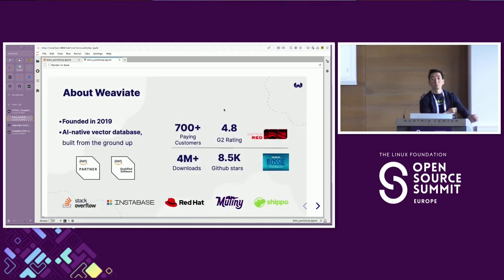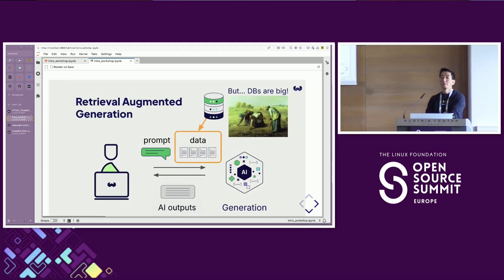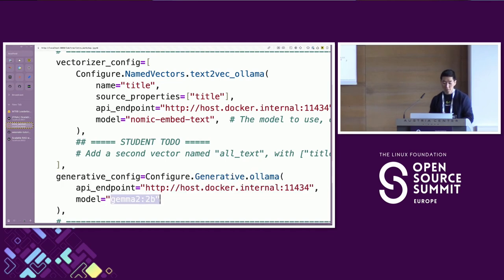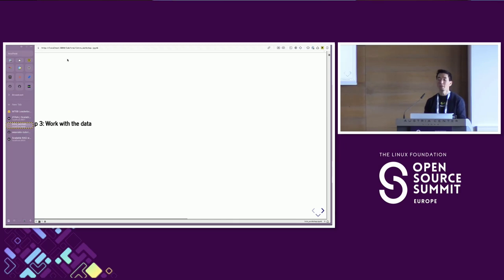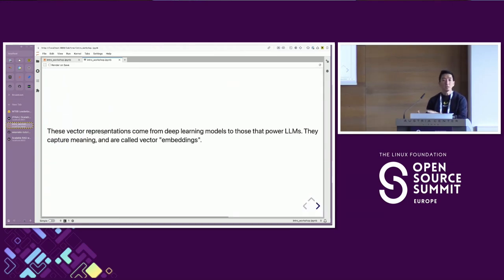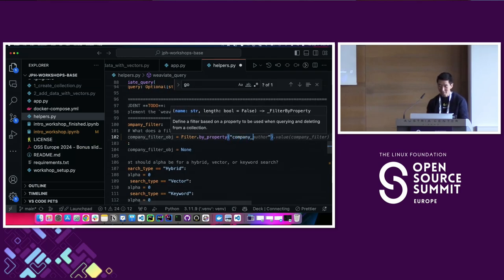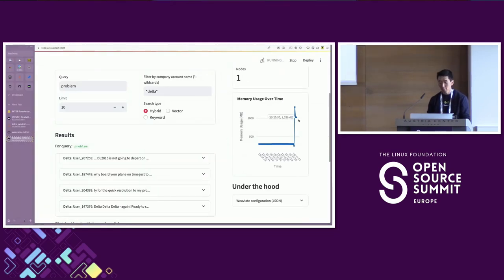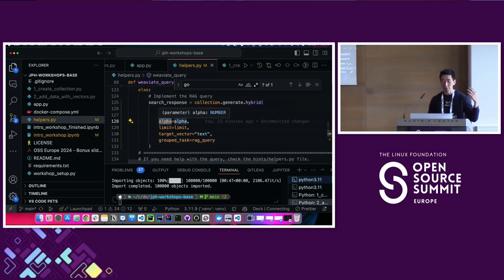Tutorial: Build AI-Supercharged RAG Apps with a Vector Database - JP Hwang, Weaviate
AI is "the" hot new thing. But what's AI got to do with databases? As it turns out, quite a lot. The right database can help your application, business, or customer get more out of AI, faster. What's more, the right database can even make the AI models themselves work better. This workshop will show you how all of this works through a hands-on experience with an "AI-native" database. AI-native databases are designed to empower builders and developers to build AI-powered tools. You will see how they enable better search, integrate with generative AI models, and improve generative models' capabilities. You will be getting hands-on experience with the key pieces of technology, like vector indexes, vector and hybrid search, retrieval augmented generation, and multi-tenancy. Even better, this will use an open-source stack for everything from embeddings, to a vector database and a language model. So join us to learn how to give your app AI superpowers.